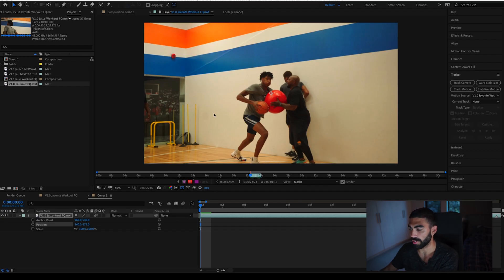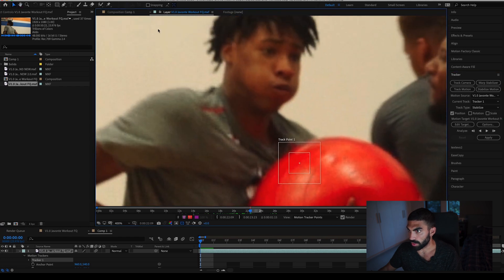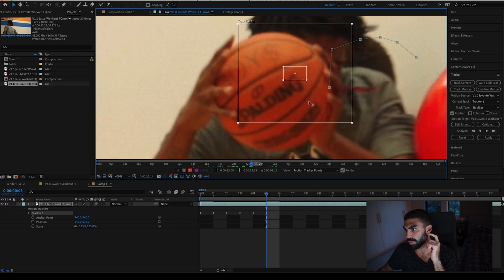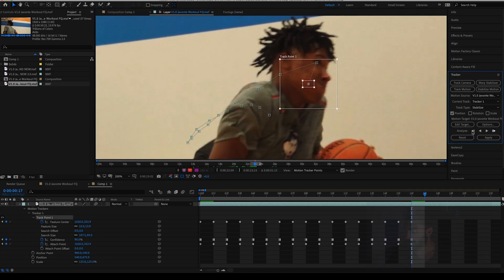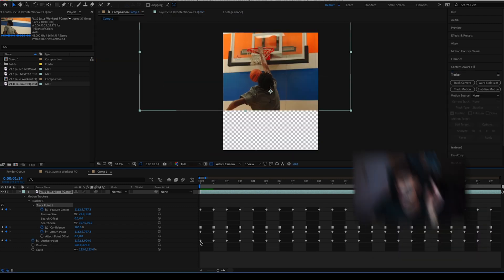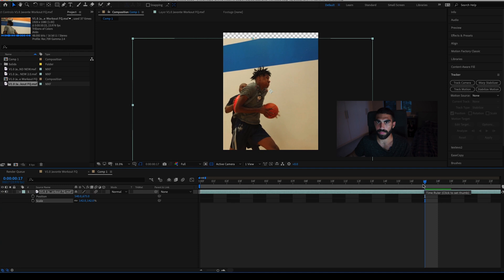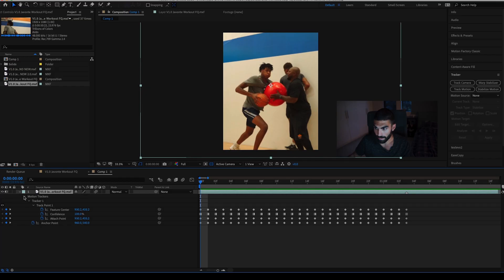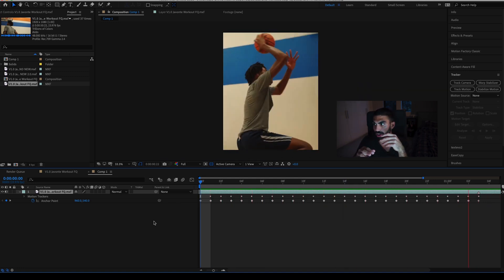This effect got me HIRED as a Sports Videographer (EASY stabilize motion in After Effects CC)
Learn the effect that got me hired as a sports videographer and continues to get my paying video production jobs filming sports videos in this easy After Effects motion tracking tutorial!

I am a freelance videographer currently situated in Toronto. If you are interested in my video services, please visit my

In this video how you the stabilize motion effect that constantly impresses my video production clients and gets my paying jobs as a videographer! You can do this very simply inside of Adobe After Effects CC, and after watching how to do it in this tutorial, you’ll be able to execute this effect even if you’re a beginner video editor.

I recently used this stabilize motion technique in a basketball highlight video that I made for a freelance videography client of mine. After seeing how popular this effect was each time I used it in my work, I decided that it would make a good topic for a simple video editing YouTube tutorial.

I post videography and video editing tutorials, VFX breakdowns, and other educational content around sports videography and work as a freelance videographer and video editor.

RGB Light I Always Use at My Desk I am a participant in the Amazon Associates Program, an affiliate advertising program designed to provide a means for me to earn fees by linking to Amazon.com and affiliated sites